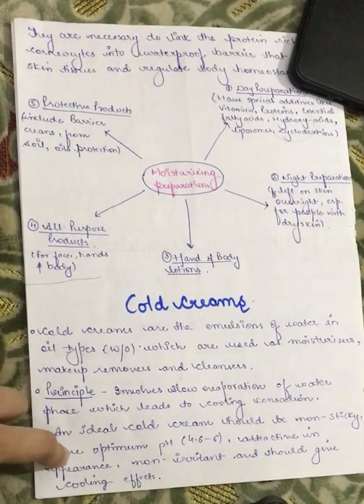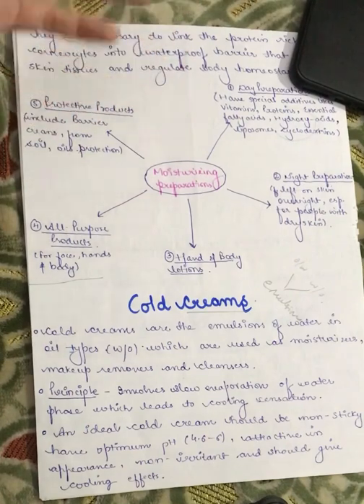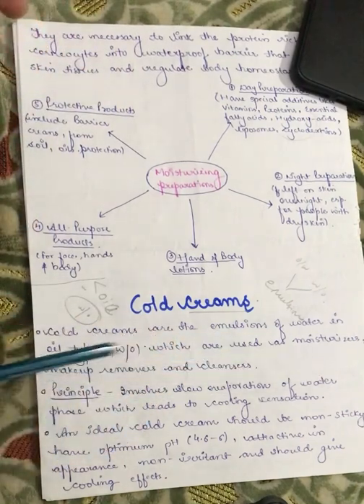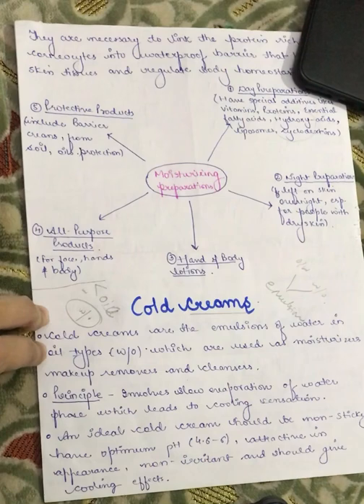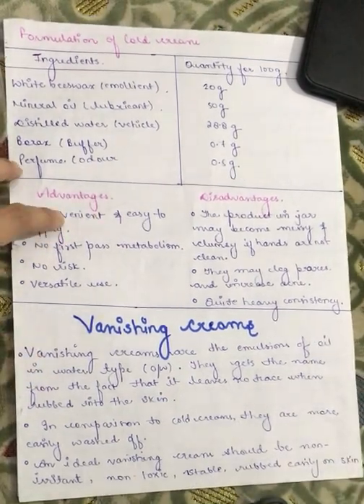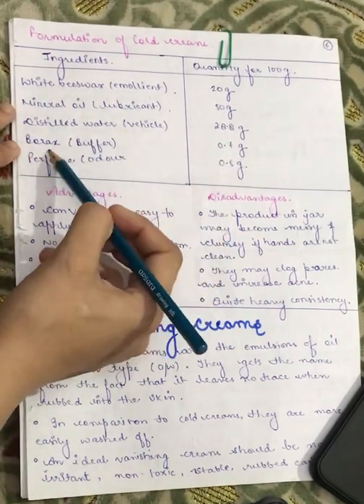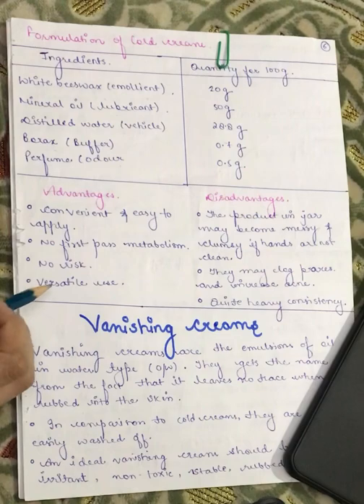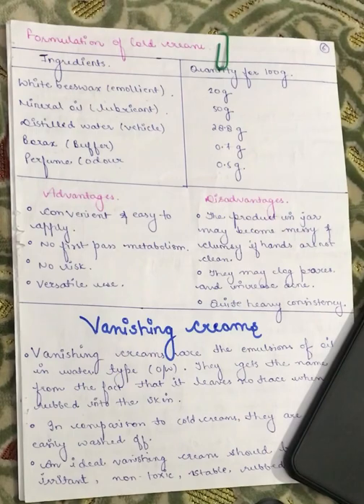COLD CREAMS | BUILDING BLOCKS | FORMULATION | Easy handwritten notes and explanation for exams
This video comprise of detailed explanation of PRINCIPLES OF FORMULATION AND BUILDING BLOCKS OF COLD CREAM.